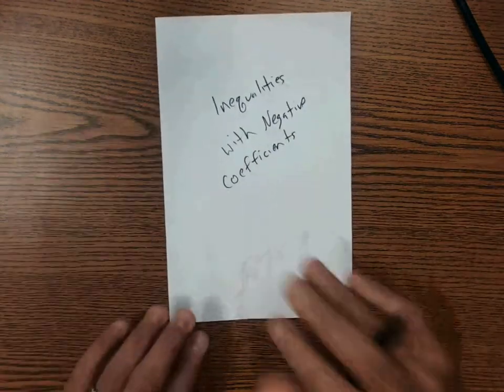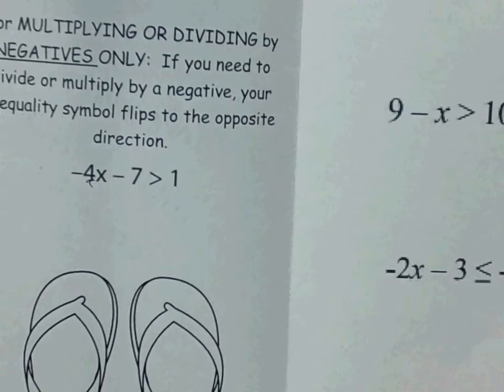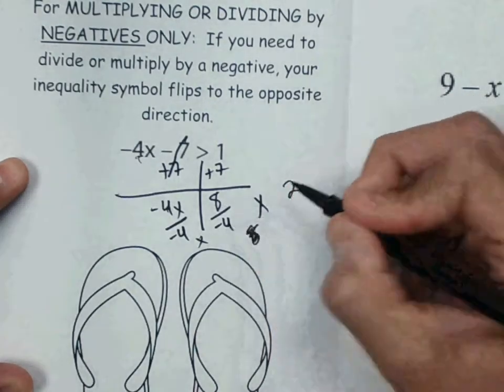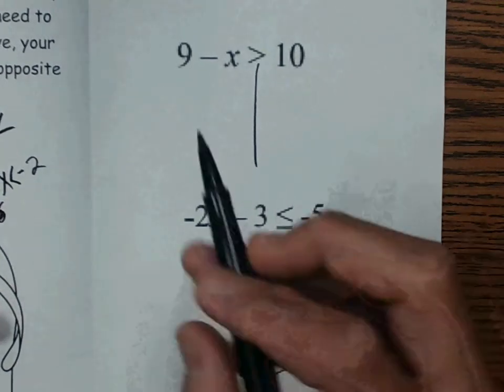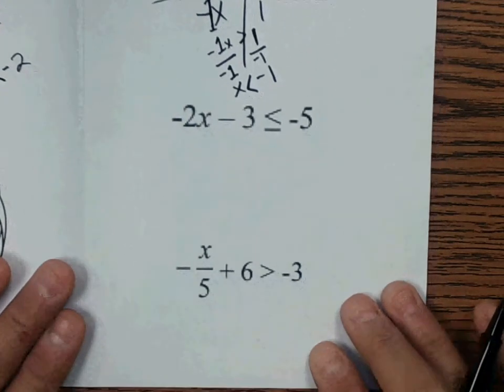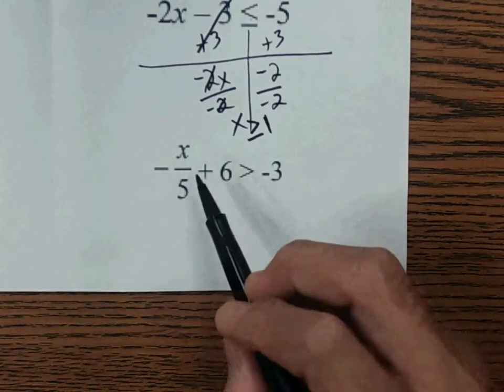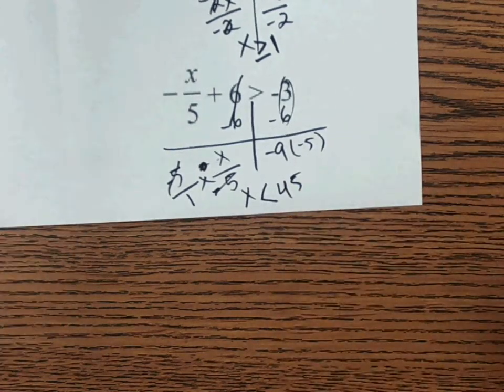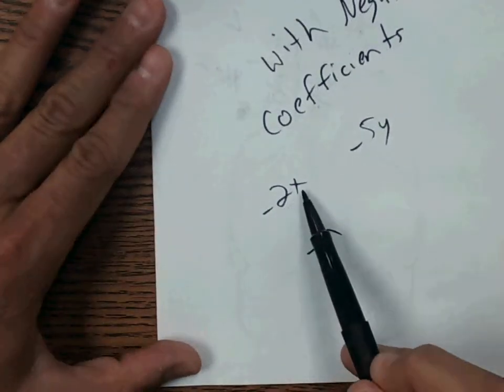2step equations with negative coefficients